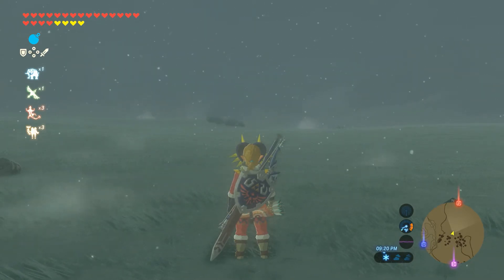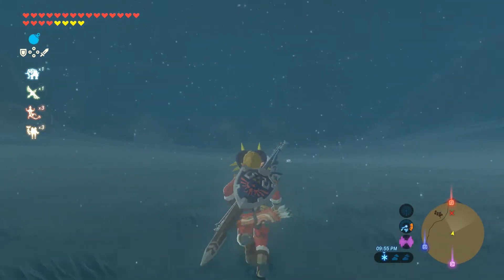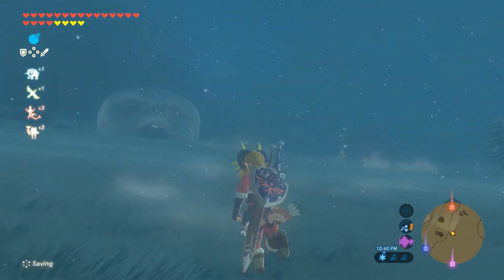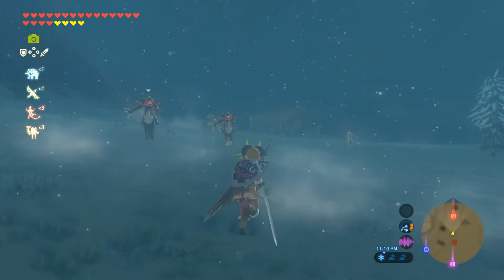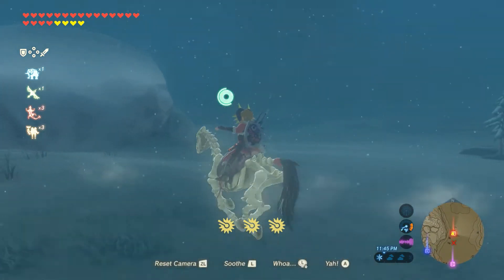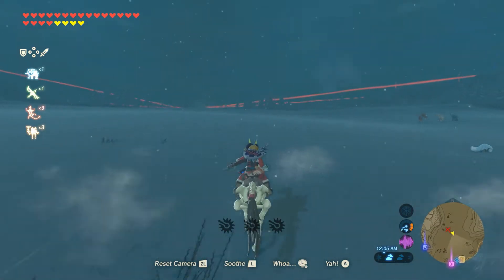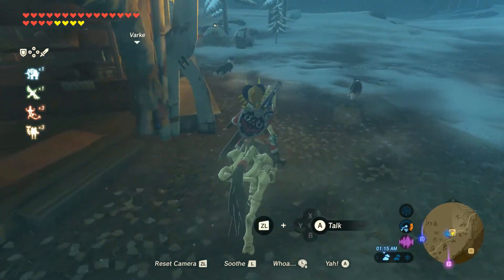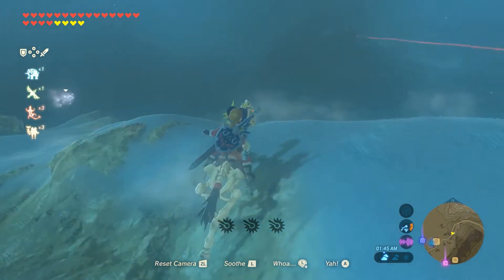Finding Stalhorse skeleton horse and trying to register it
Today dad and zay show you where we found a stalhorse (skeleton horse), we tried to register him but they though he was a monster.